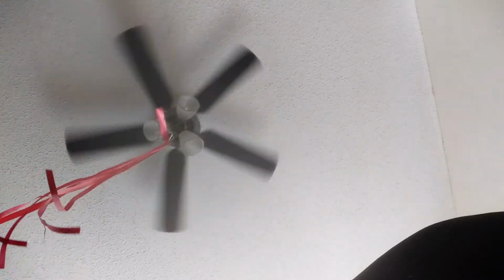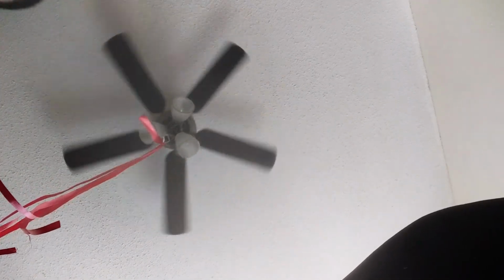2020 fan spin down times 2020 edition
back with 2020 spin-down times